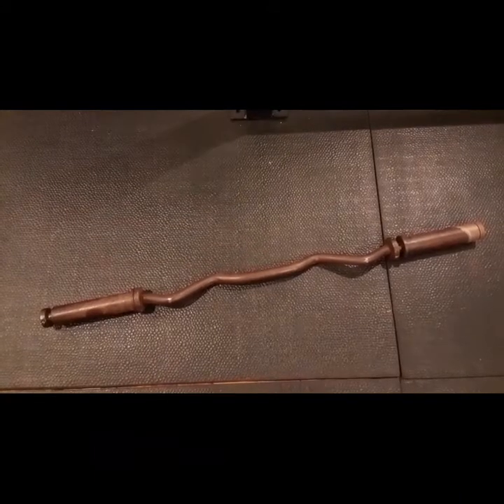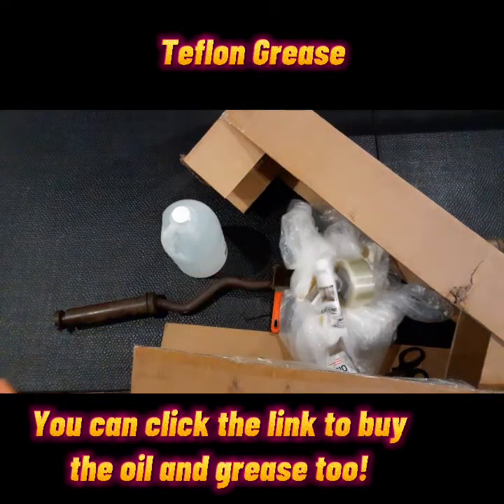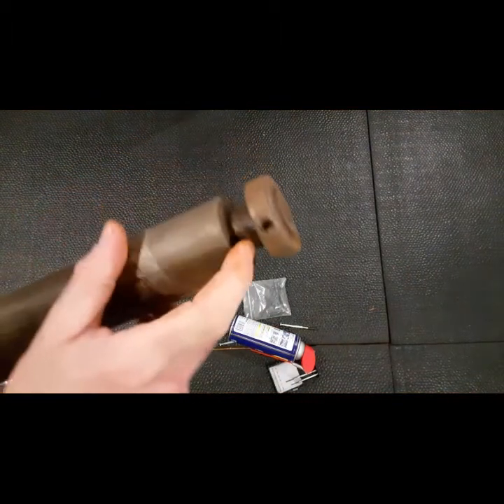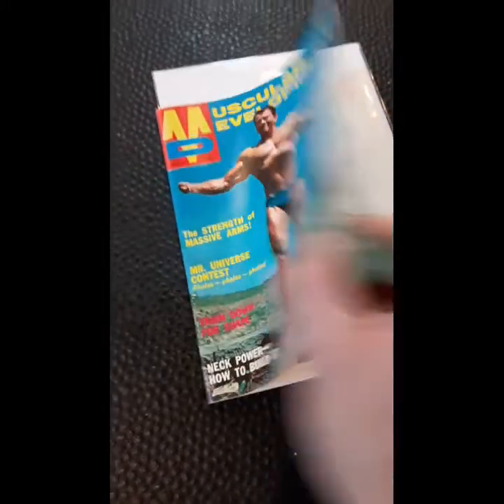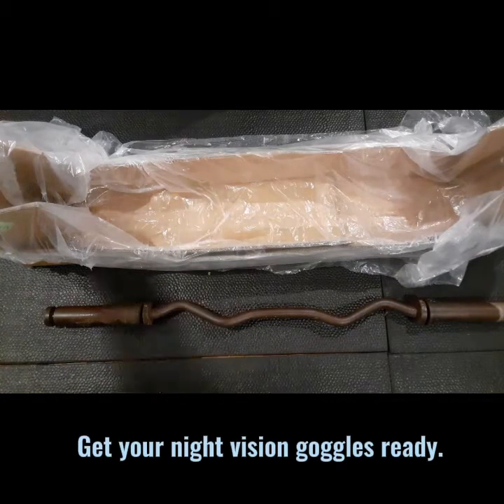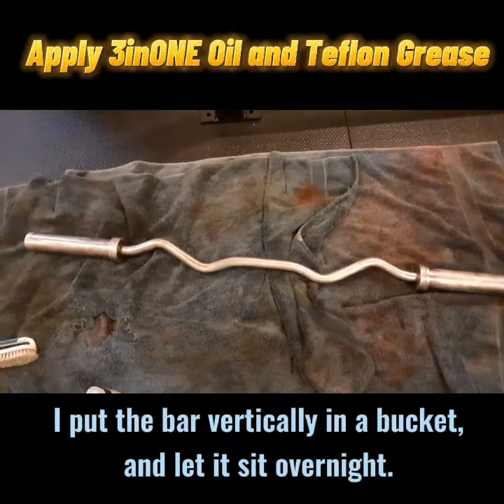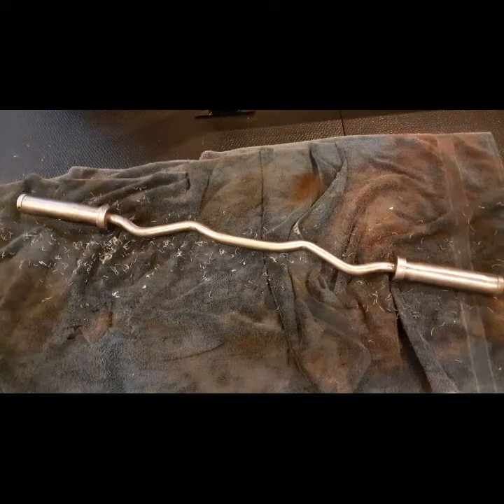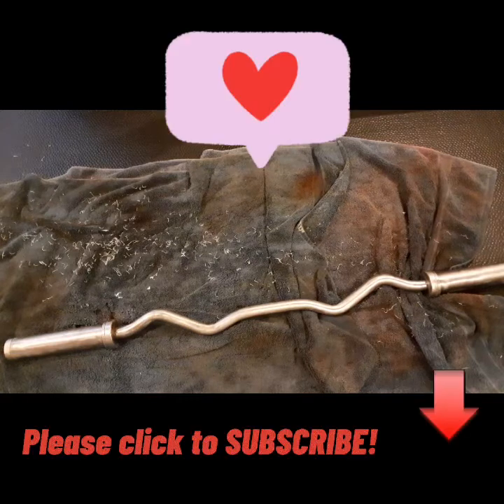How to Clean a Rusty Barbell - Vintage York EZ Curl Bar Rust Removal and Restoration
💡Follow @vintageweightspgh on Instagram for more vintage weights and home gym advice!

Sources:
Heffernan, Conor. "Who Invented the EZ Curl Bar?" Physical Culture Study, 27 July 2017.

Muscular Development. January, 1968. Strength & Health Publications

York Barbell Company, Inc. Order Form Prices Effective January 1, 1965

By shopping through my affiliate links, you will find the same pricing as if you hadn't gone through my link, but I earn a small amount of money which I put toward supplies for future projects.